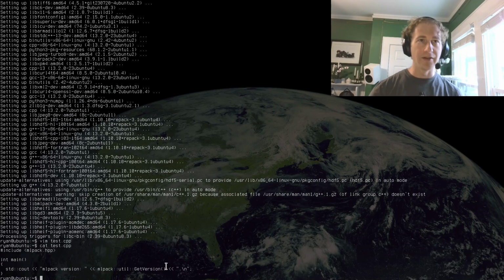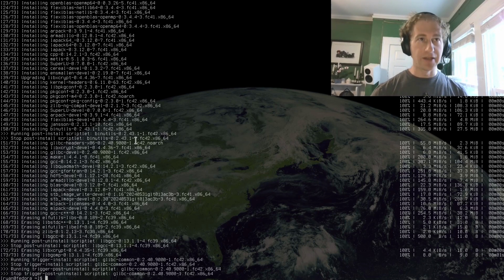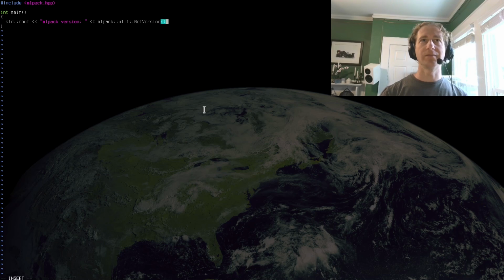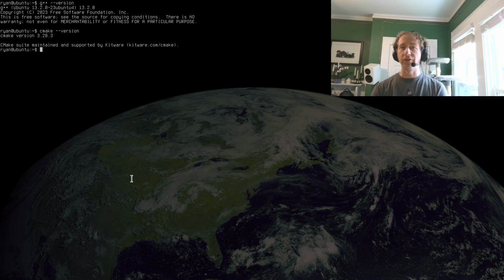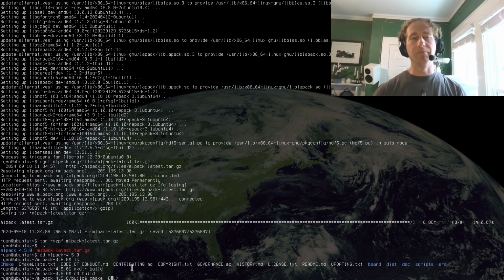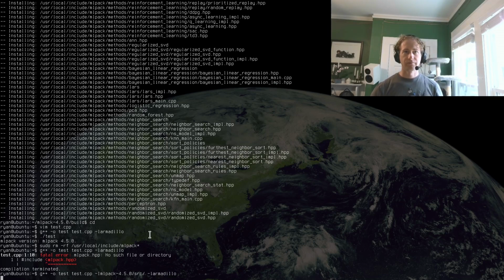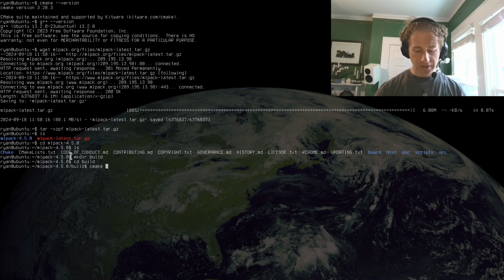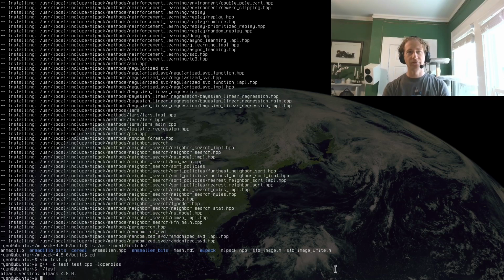Installing mlpack for use in C++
This video provides a demonstration of how to install mlpack for writing C++ machine learning programs on a variety of operating systems.

00:46 - Ubuntu (or Debian)
03:08 - Fedora (or RHEL)
05:03 - MacOS (via Homebrew)
07:20 - Installing from source
11:52 - Installing from source with the autodownloader.